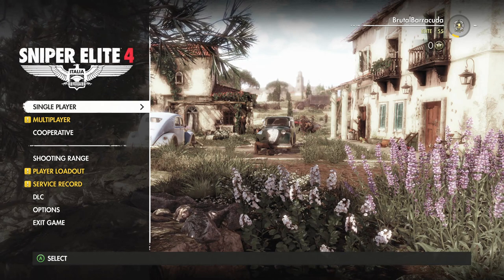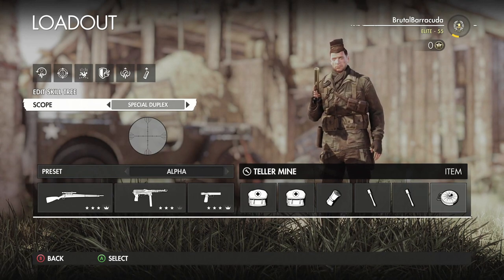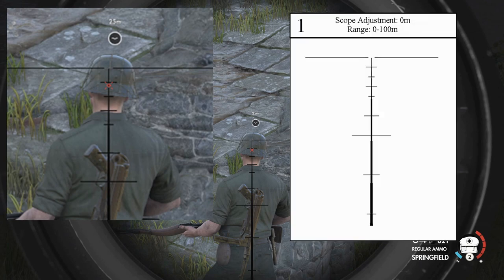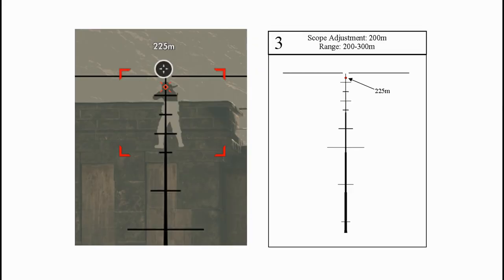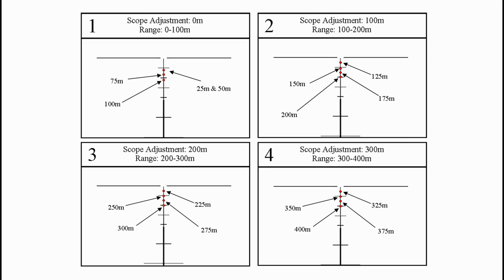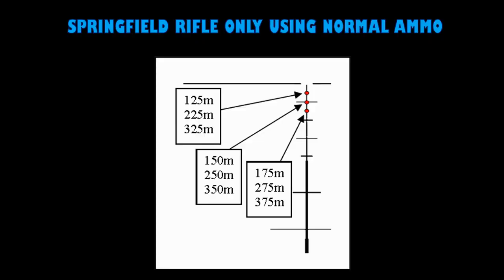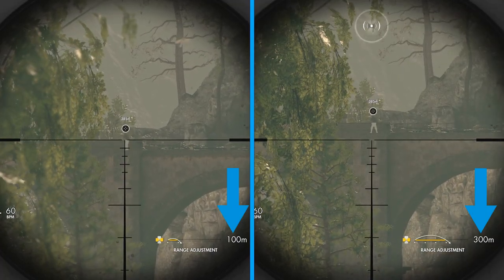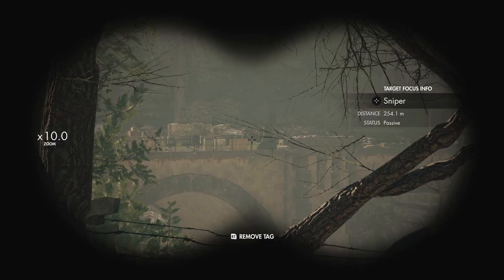Improve Your Aim - Part 2: Gravity / Bullet Drop - Sniper Elite 4 - Tutorial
In this Sniper Elite 4 video it is my mission to help you better understand how the gravity and bullet drop works and hopefully help you improve your aim and land more of those difficult shots without the aim assist.